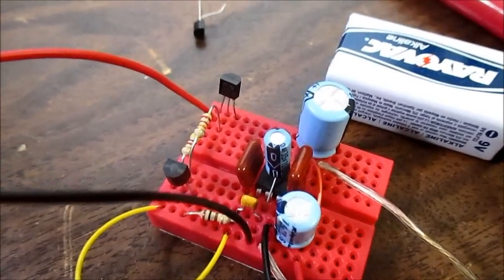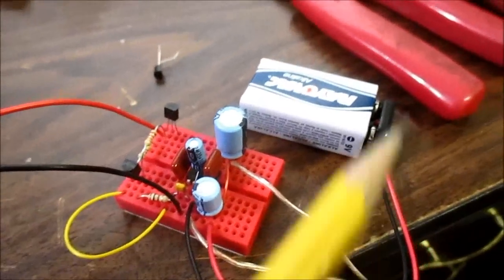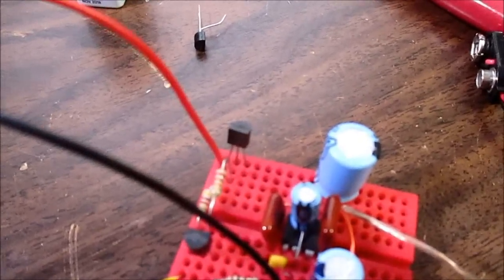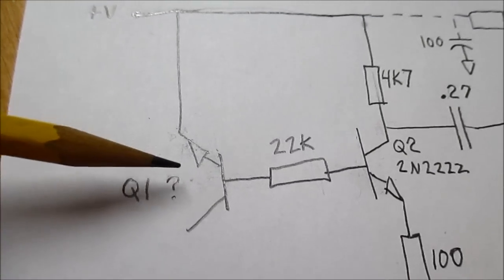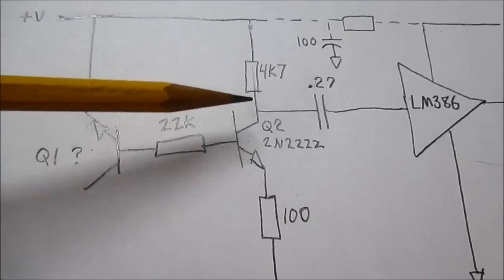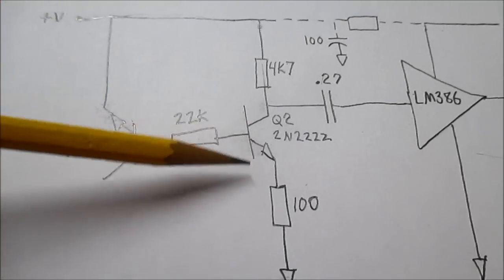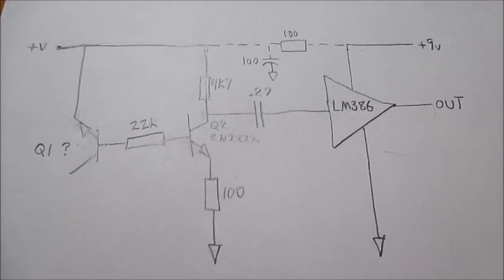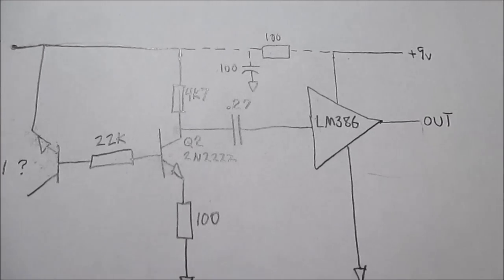Electronic noise source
Normally you don't want noise in electronic circuits. Sometimes you need a noise source for various reasons. This video shows a basic circuit for generating white noise.